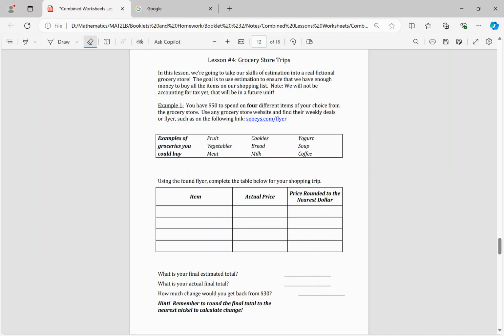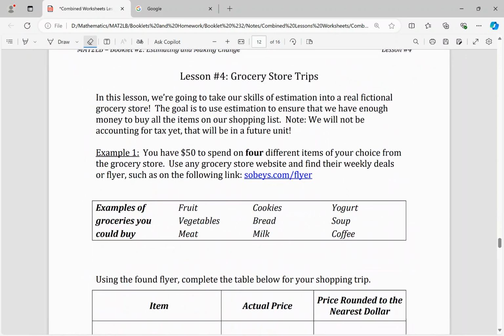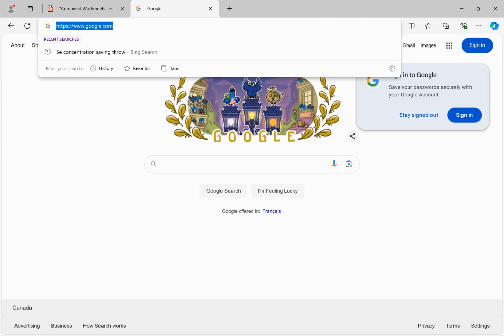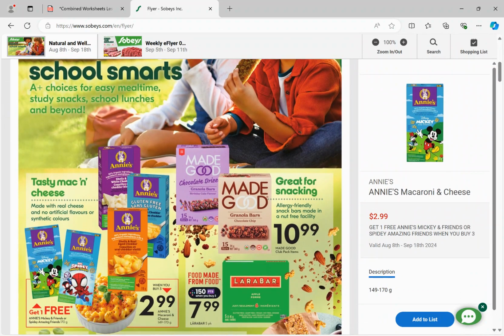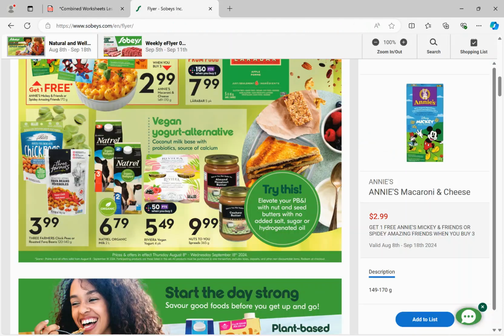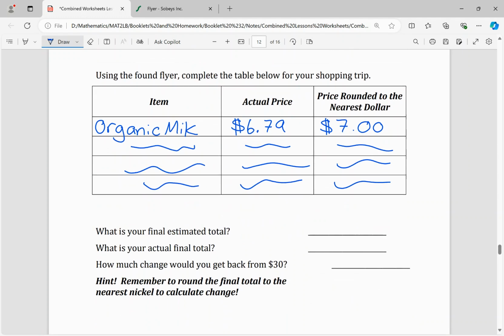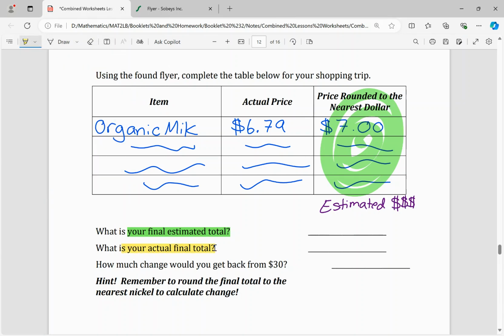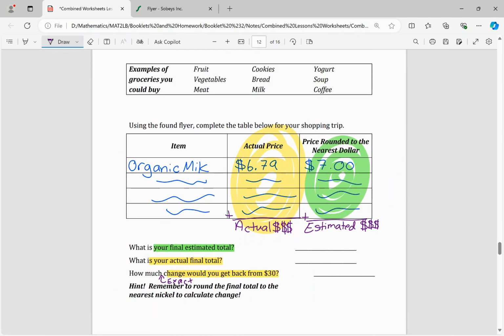2L - Booklet 2 Lesson 4